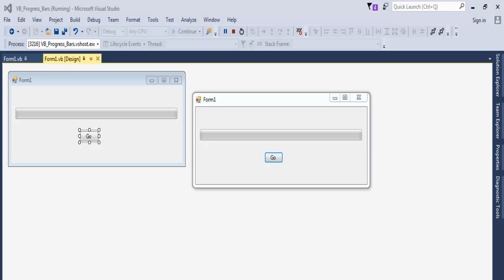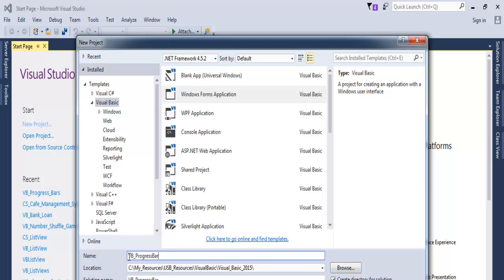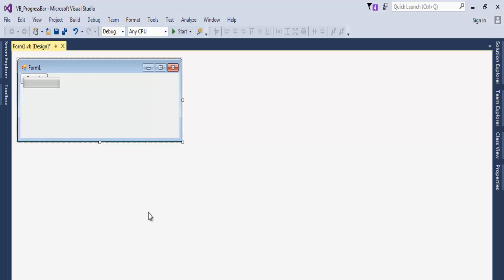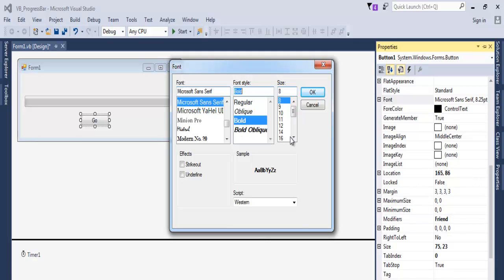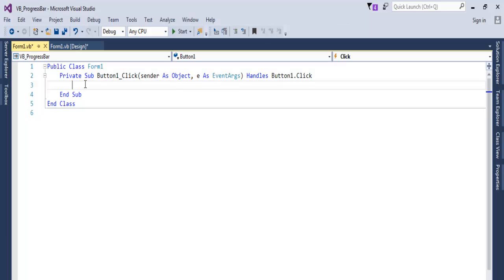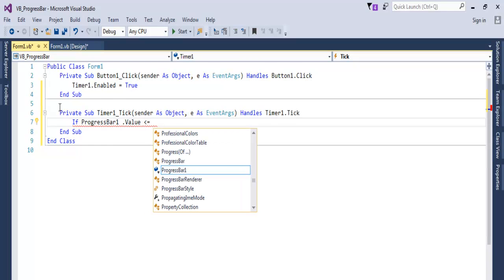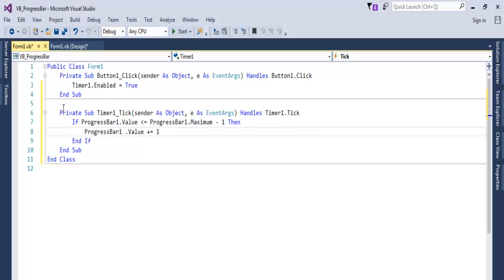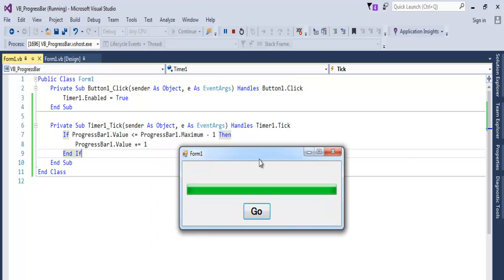How to Create a Progress Bar in Visual Basic.Net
How to Create a Progress Bar in Visual Basic.Net with Timer and a Button